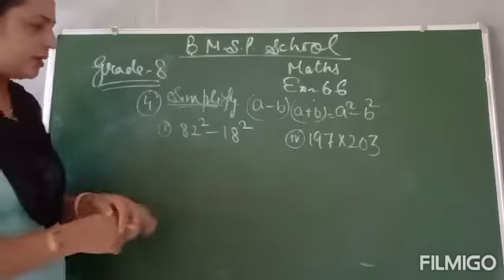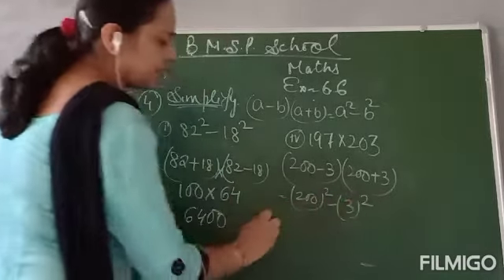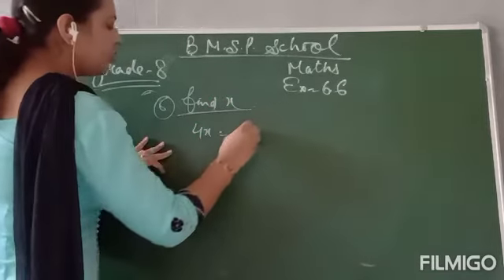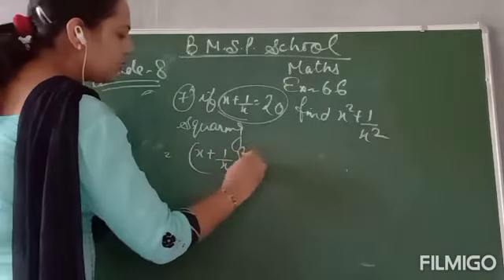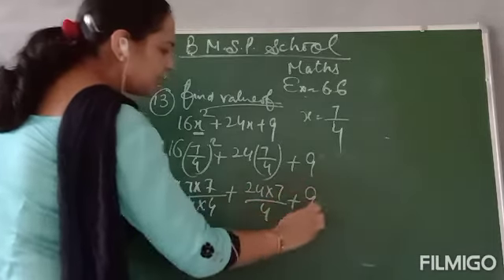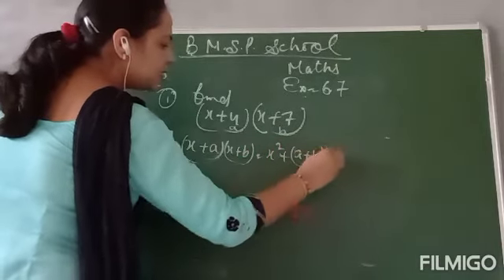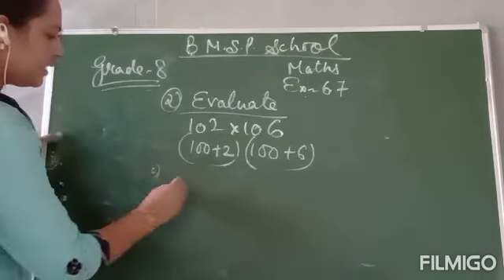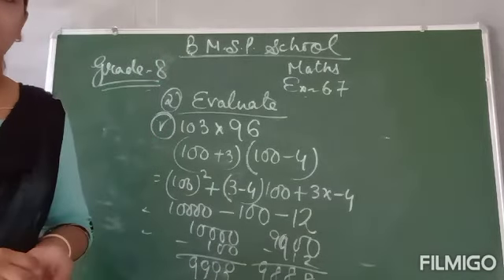Grade-8th Maths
Exercise - 6.6,6.7